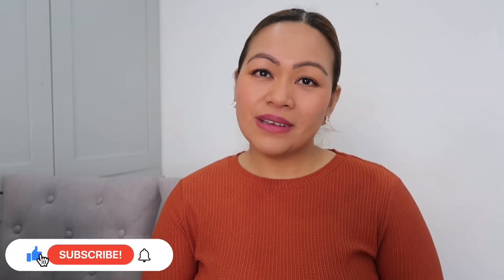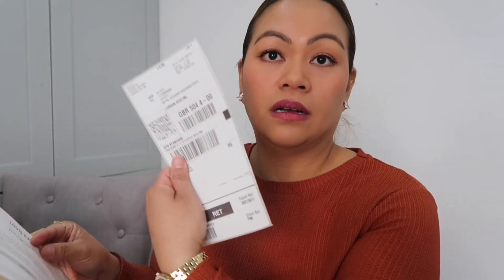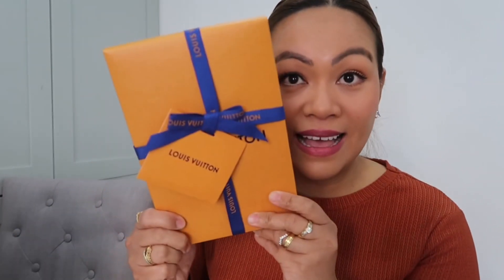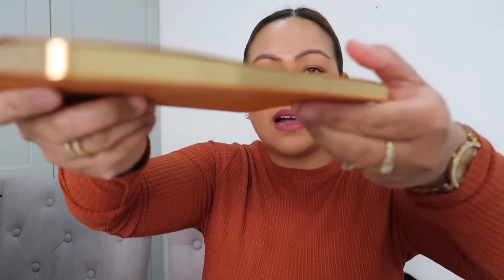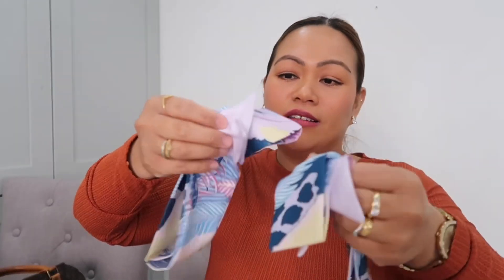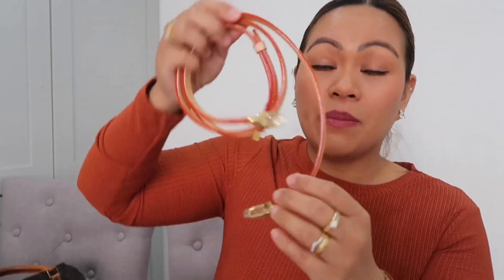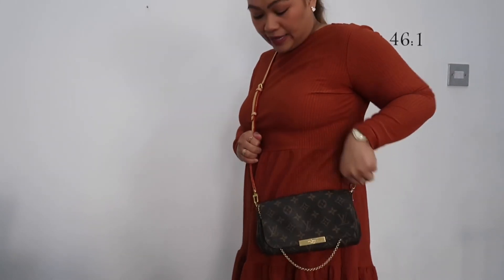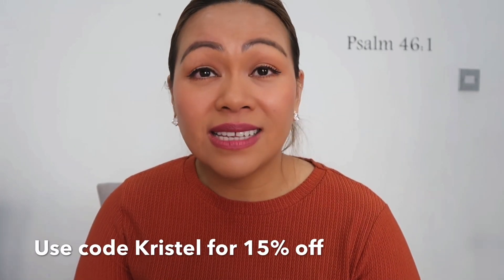LOUIS VUITTON NOTEBOOK REFILL MM | UNBOXING & BAG ACCESSORIES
Louis Vuitton notebook refill mm unboxing plus xari collection bag accessories mini haul.
I hope you all enjoy this video. God bless xoxo